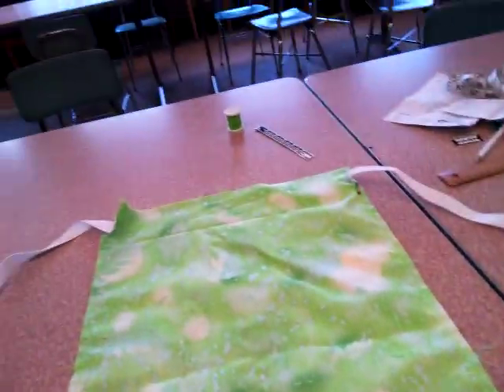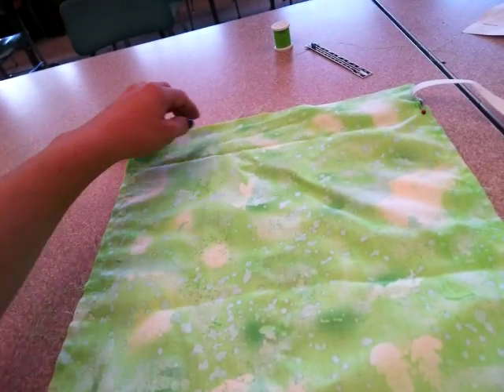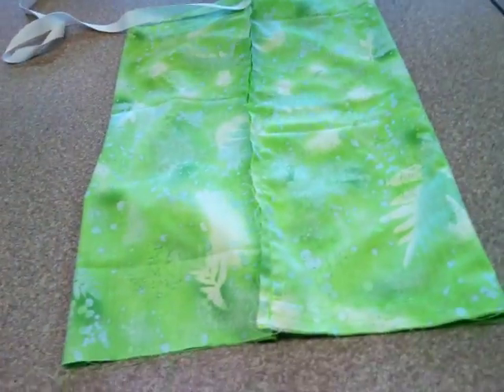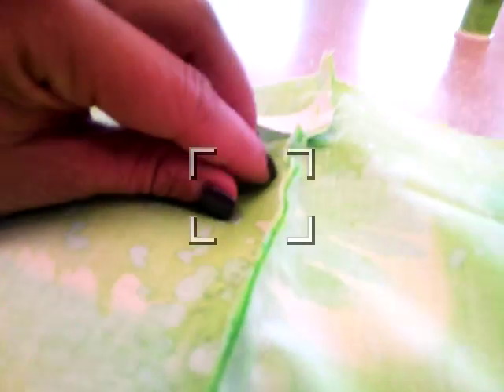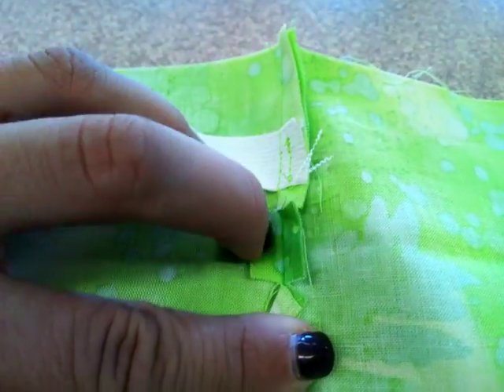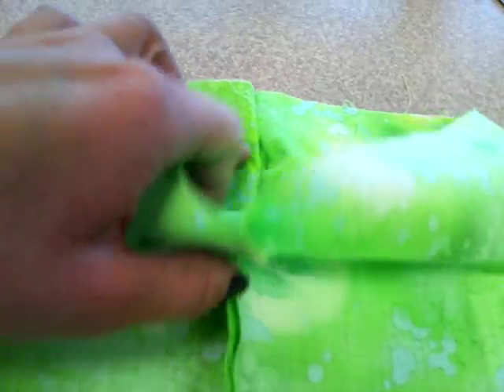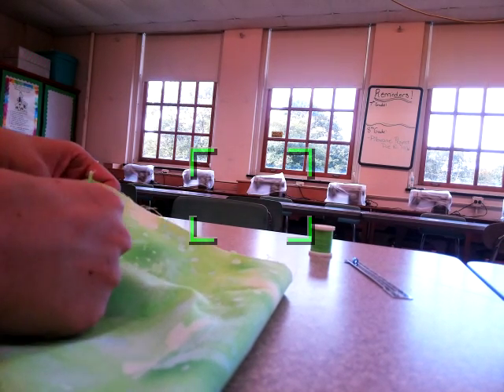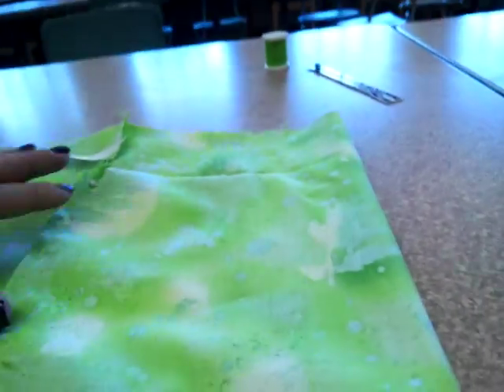Step O Pinning Flaps Open